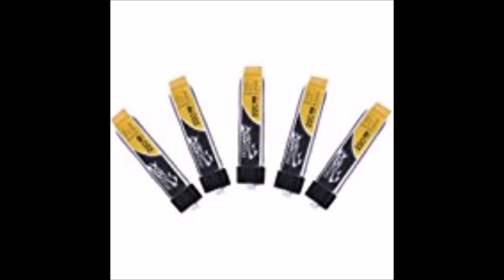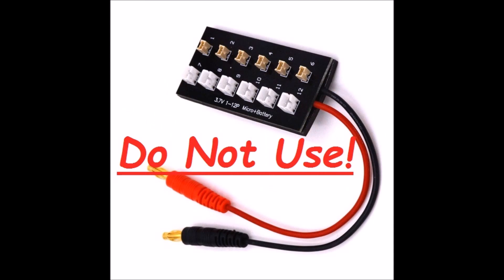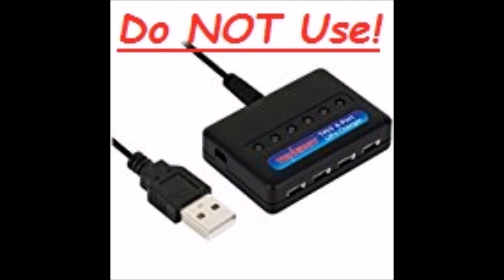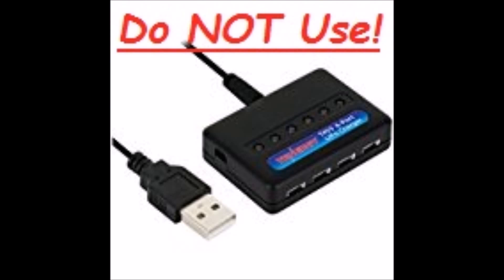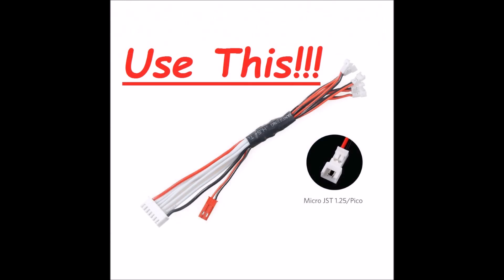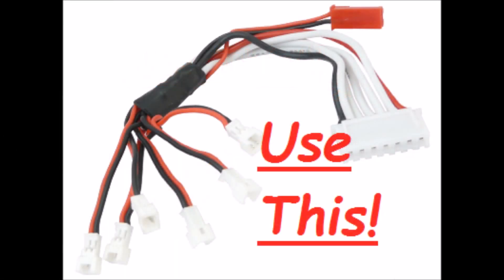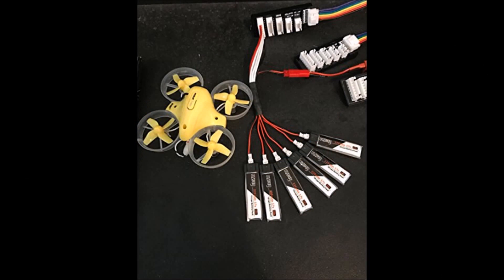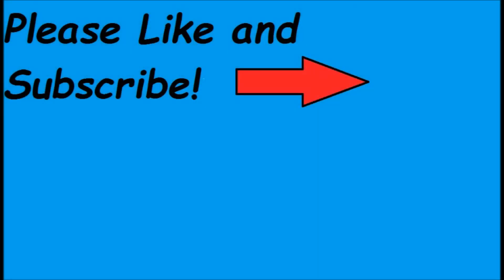Balance Charging Tiny Whoop: Best Way to Charge 1S Blade Inductrix Lipo Batteries NOT Parallel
This video will show you the best way to charge 1s LiPo's at once with a Balance or Serial Charger. This will allow you to professionally charge your batteries instead of using a cheap Chinese charging board that will quickly degrade your LiPo's. Happy Flying!

B6 Charger: goo.gl/JrNpVj

Serial/Balance Cable for stock Inductrix/Tiny Whoop (JST 1.25):

Awesome Upgrade Batteries:
goo.gl/iAEA3L